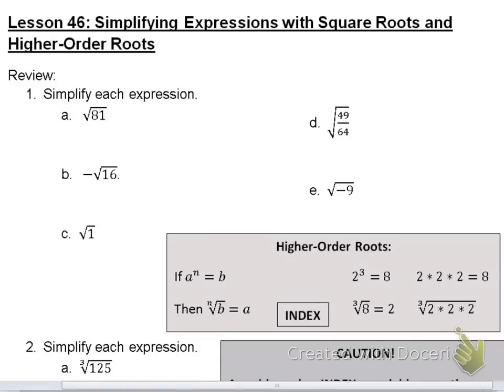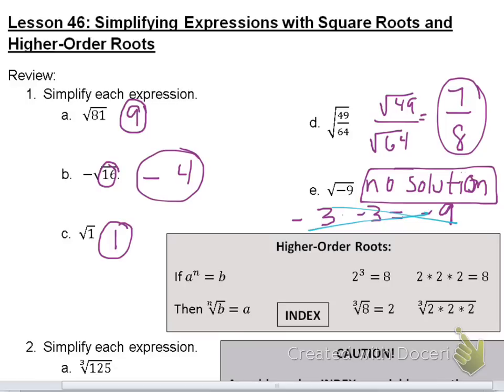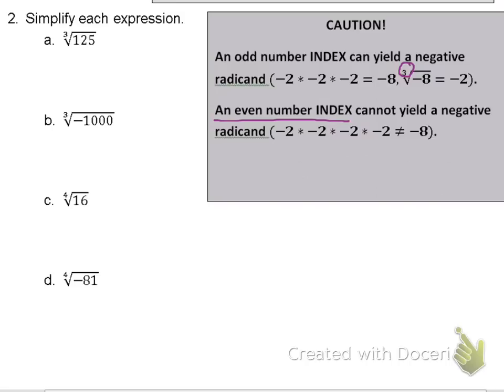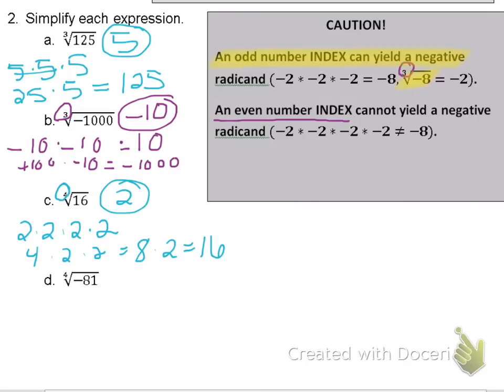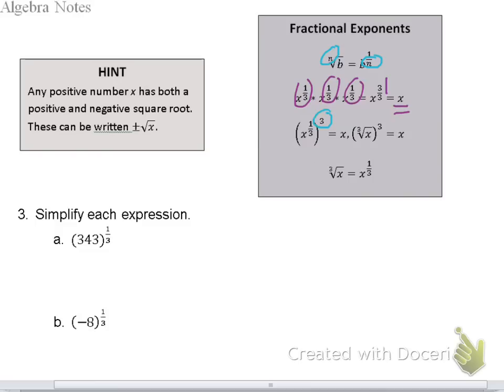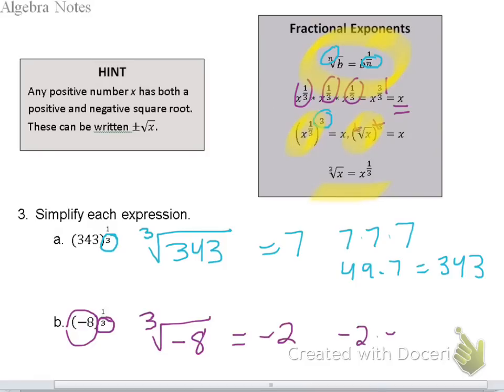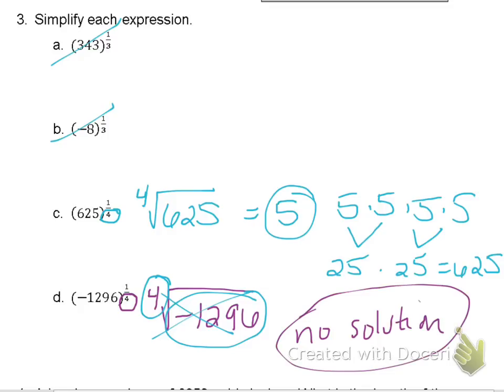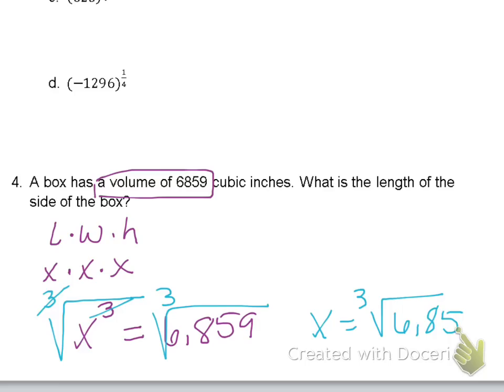Algebra 1: Lesson 46